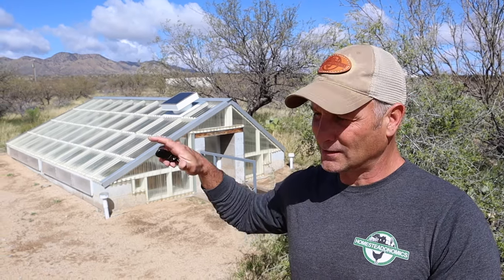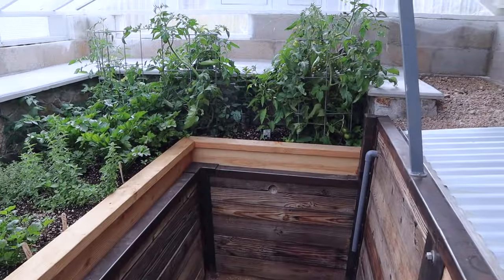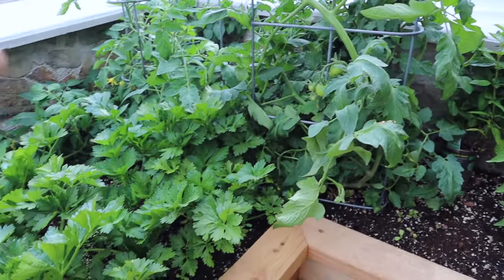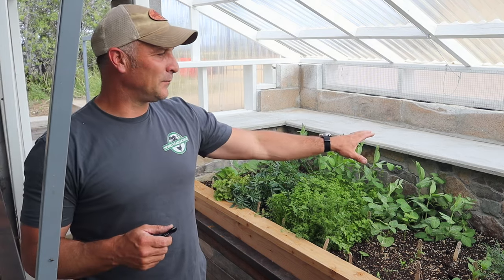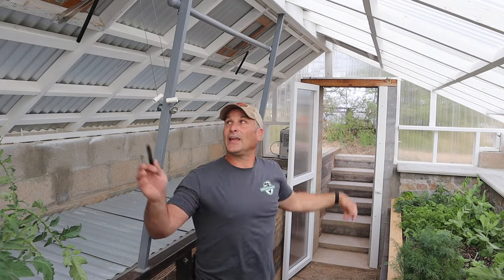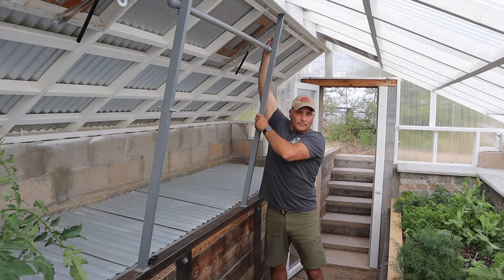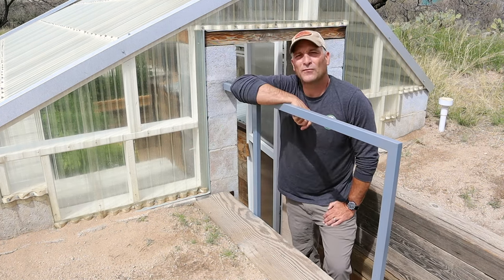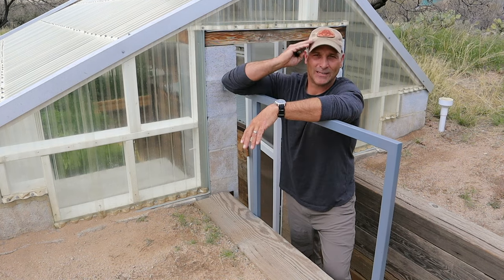Sunken Greenhouse Project - NEW UPGRADES - 2024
The Sunken Greenhouse Project is back with some new upgrades. In the video I'll show a new mortared stone retaining wall, a new planting area, and two new ventilation upgrades that are operated by way of cables and some counter weights. and yes, I'll also talk about why I don't have it all planted out, which has become something of a theme with this project. haha ;)

Joe

Follow homesteadonomics:
NOTE: I'm interested in expanding to more 'free speech' platforms. You can also find my videos on rumble and odysee as well.

Perpetual Transit by Walt Adams

Homesteadonomics